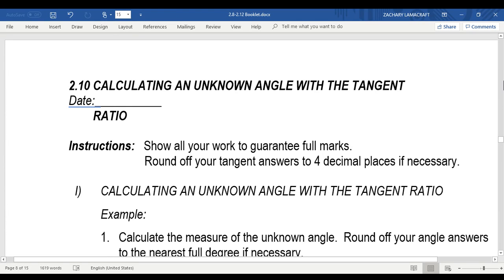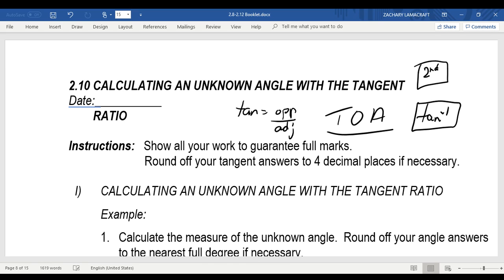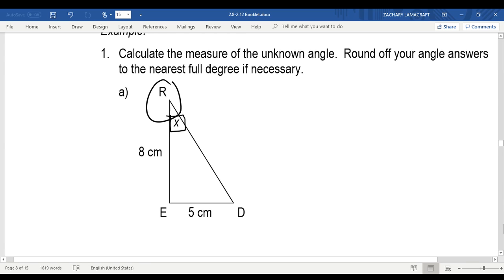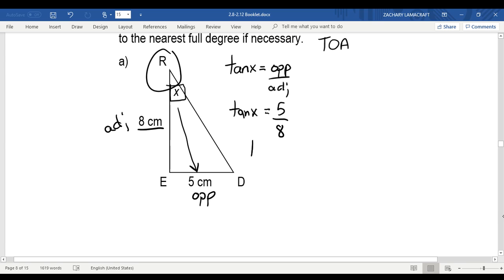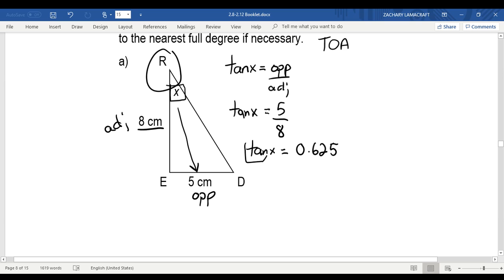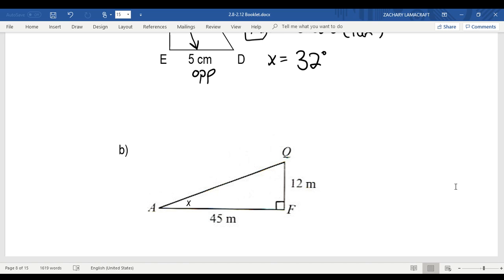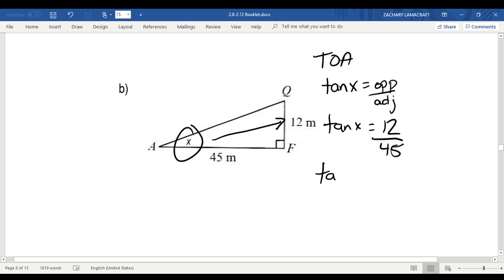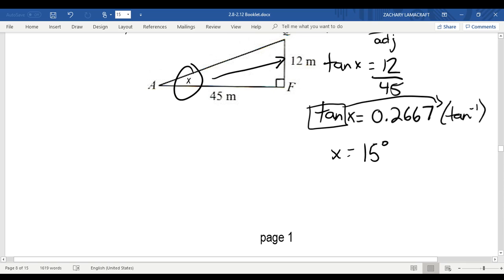MFM 2P - 2.10